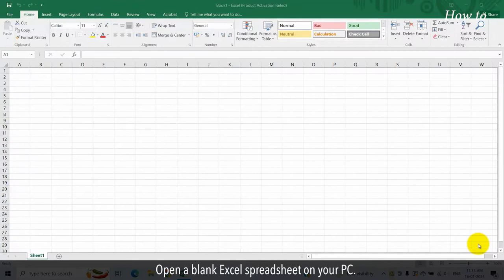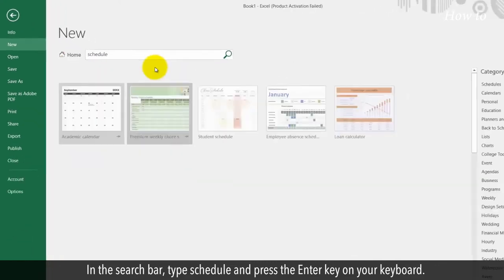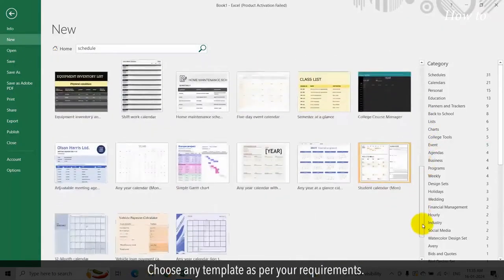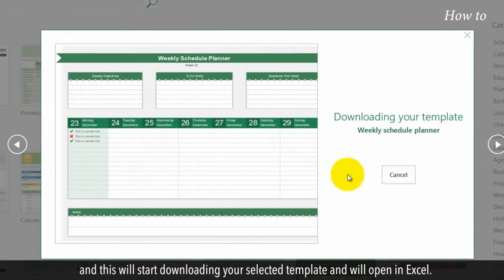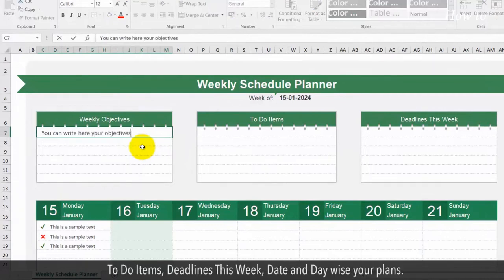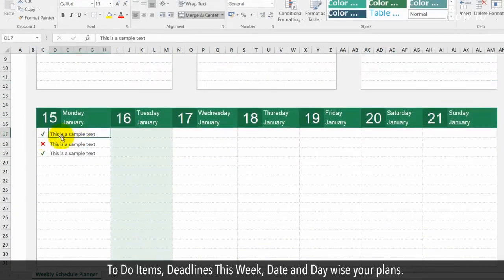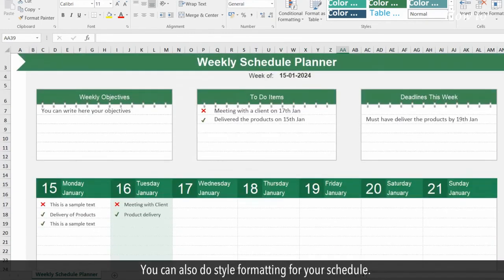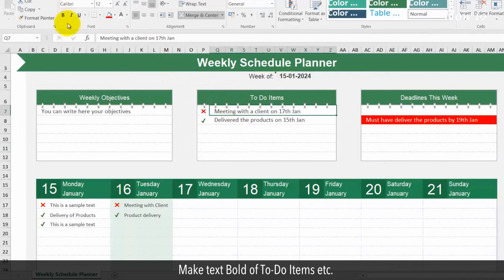How to Create a Work Schedule in Excel : Easy Guide 2026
Learn how to create a professional schedule in Microsoft Excel with this easy step-by-step tutorial. Whether you need a daily planner, weekly timetable, work schedule, employee roster, study planner, or project schedule, Excel makes it simple and fully customizable.

In this video you'll learn:
✅ Create a schedule from scratch
✅ Format dates and time slots
✅ Use colors and conditional formatting
✅ Build daily, weekly, and monthly schedules
✅ Organize work, school, or personal tasks efficiently

Perfect for students, teachers, employees, managers, freelancers, and anyone looking to stay organized with Excel.